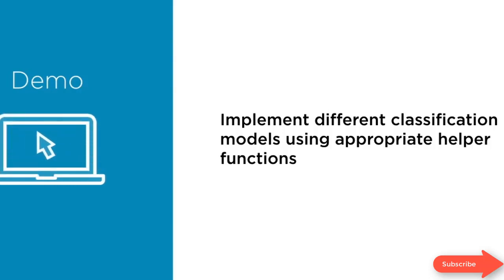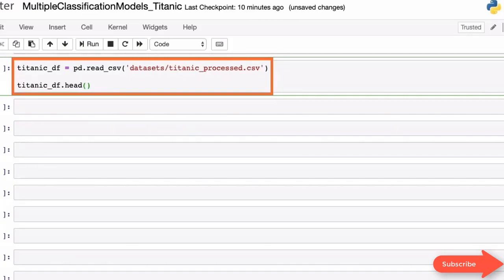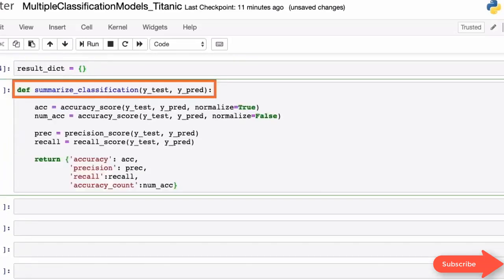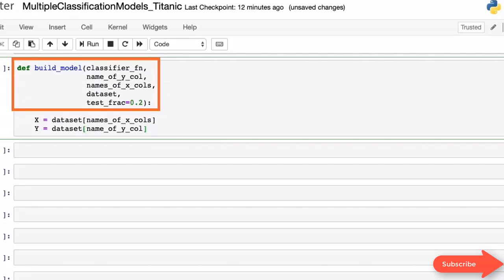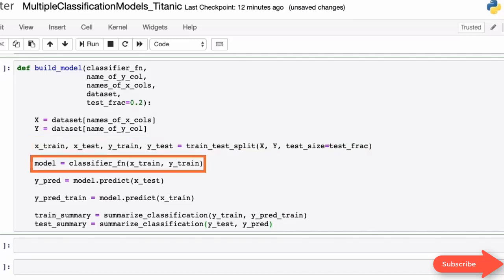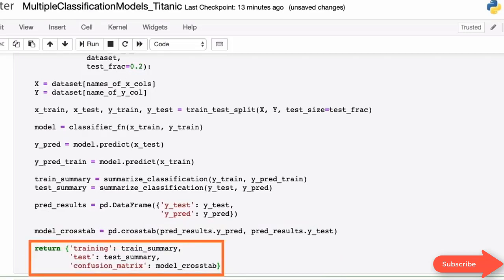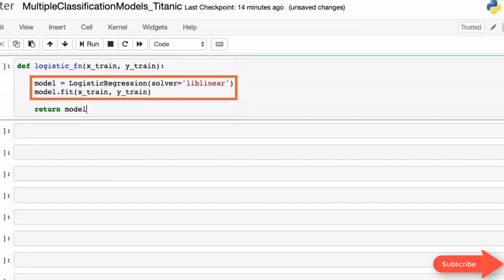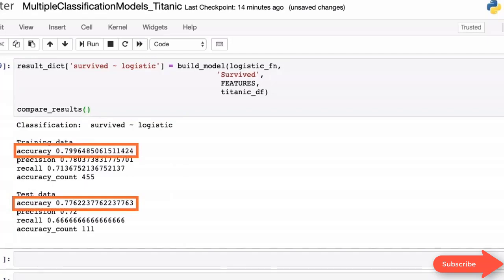Classification Models python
Building Classification Models with scikit-learn
Prerequisites and Course Outline
Classification as a Machine Learning Problem
Logistic Regression
Cross Entropy
Accuracy, Precision, and Recall
Determining Decision Threshold Using ROC Curves
Types of classification
Installing scikit learn
Exploring dataset
logistc regression
Classification models
Titanic dataset